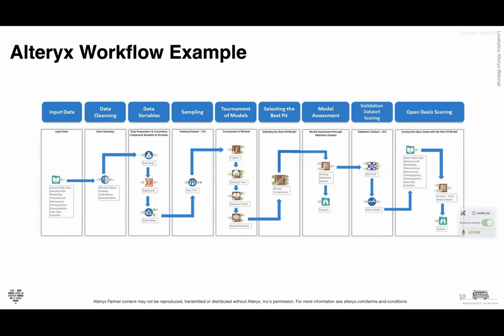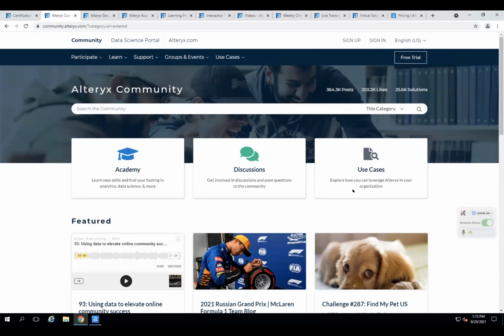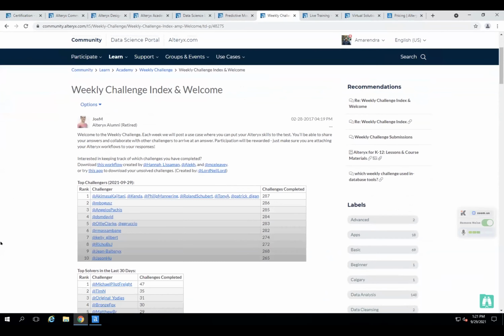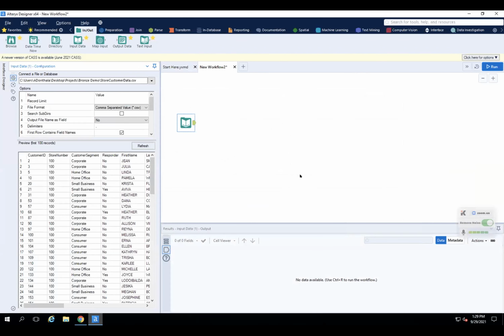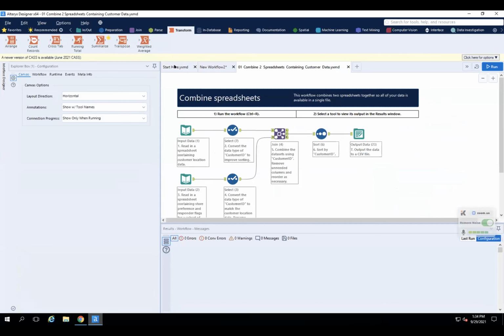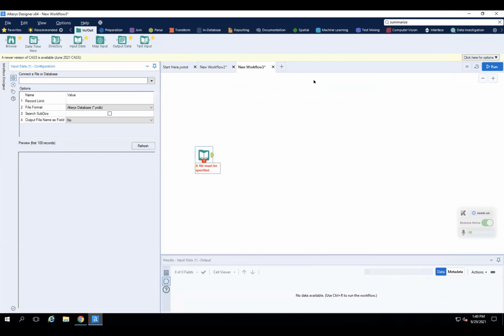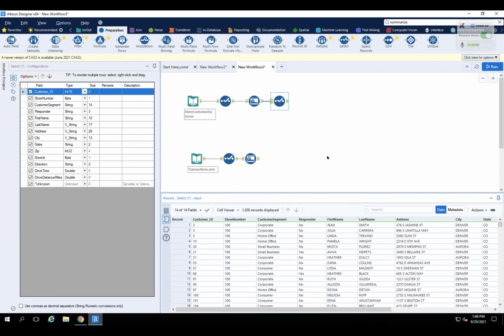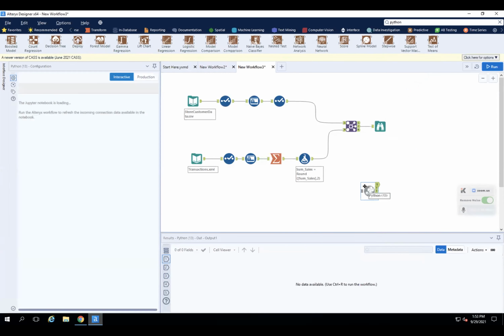Intro to Alteryx Designer by Lovelytics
We cover an overview of the Alteryx platform and connect you with relevant use cases and resources to set you on your path toward analytical enlightenment!

Watch to unlock faster insights with automated data prep, data blending and analytics automation

You'll see how you can easily create visual analytic workflows of any business process — simple prep & blend for even the most complex data pipeline and analytics with 300+ no-code, low-code automation building blocks in Alteryx Designer